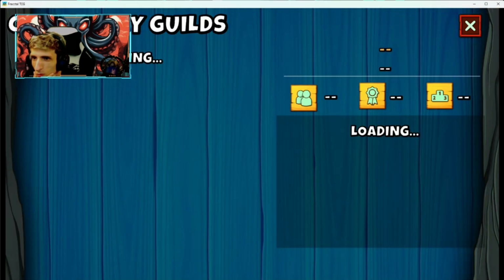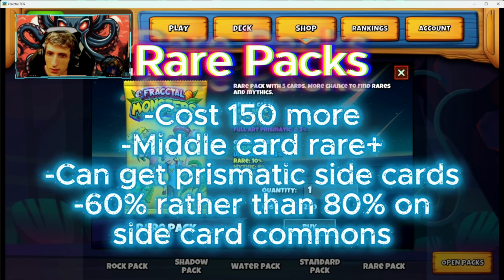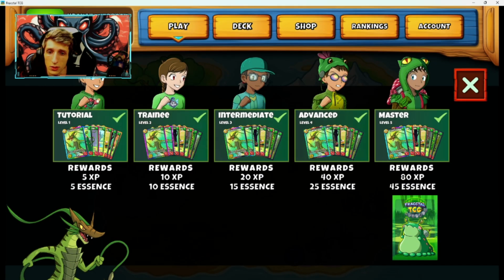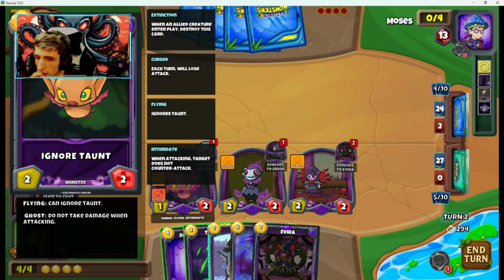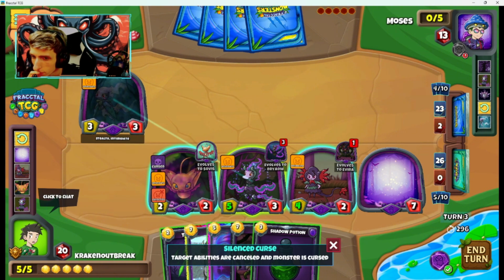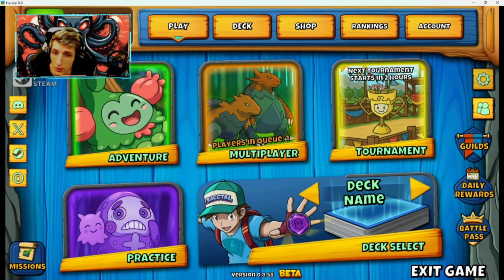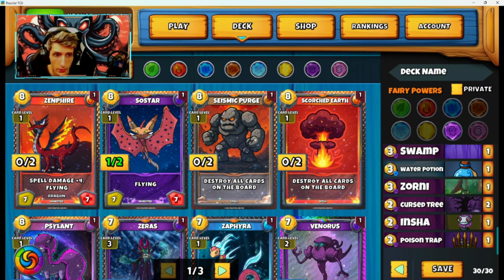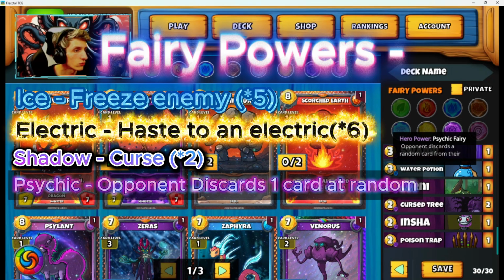Fracctal TCG Review: The Card Game Nobody’s Talking About (Yet)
Taking a look around Fracctal TCG and giving you guys my active thoughts after first 2 days!
🩶 Socials 🩶
◊ TikTok ▶️   / krakenoutbreak
◊ Twitch 🎮   / krakenoutbreak